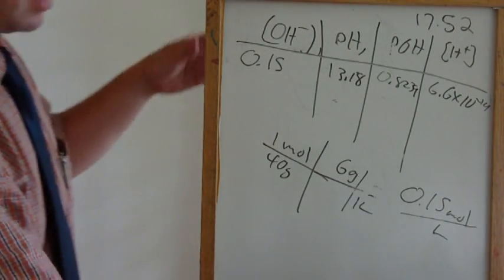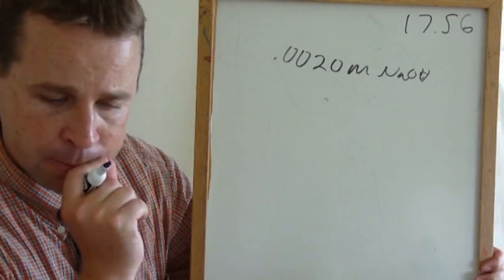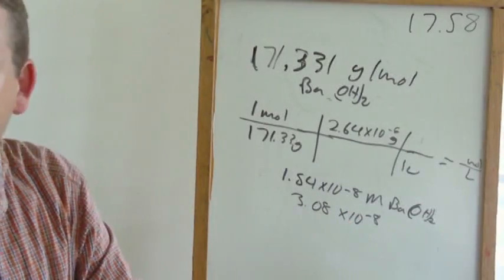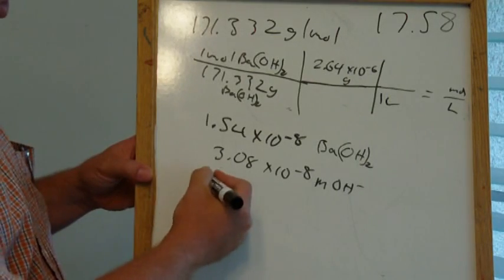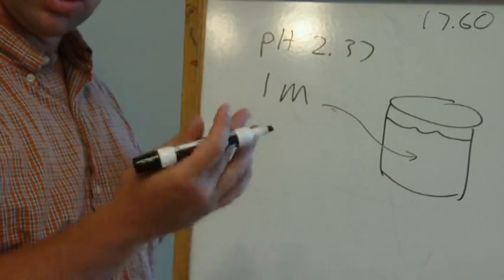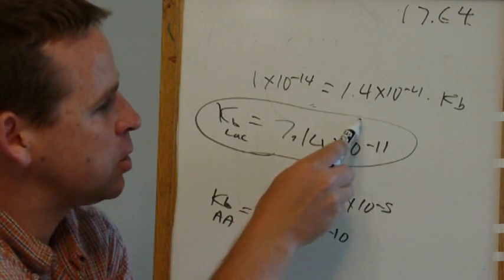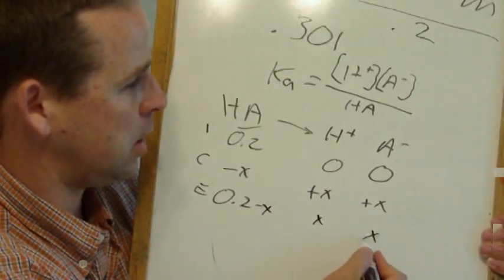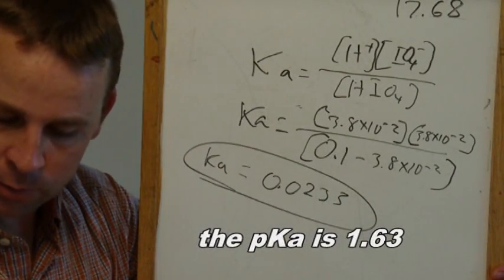17 54 17 68